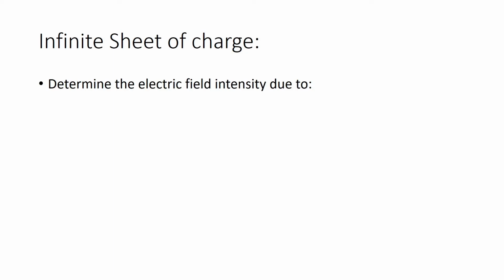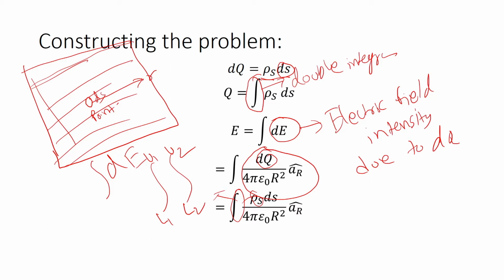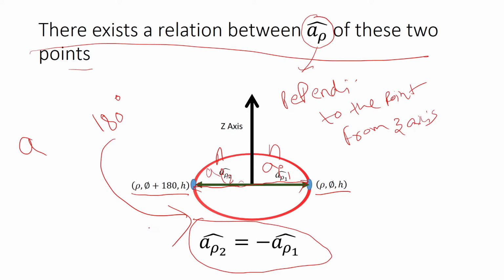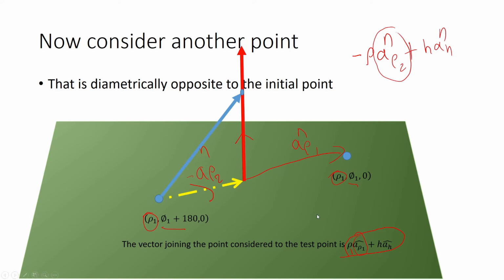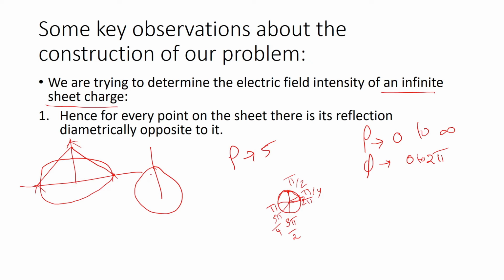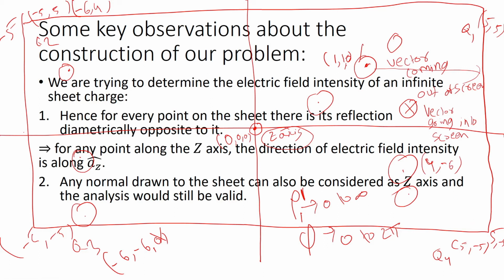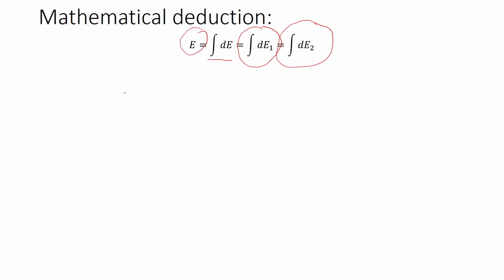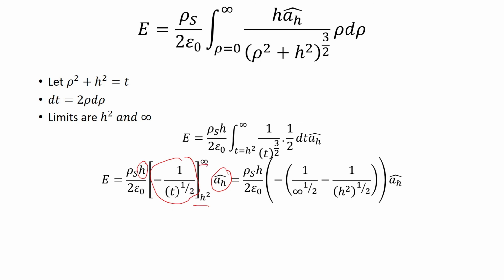Electric Field Intensity due to an Infinite sheet of charge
In this Module, we derive the electric field intensity due to a Sheet of charge